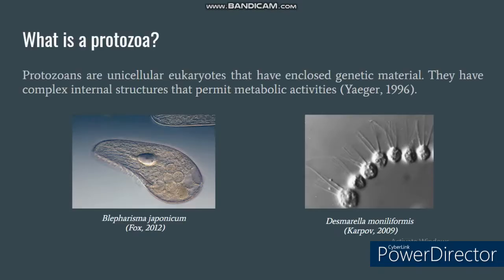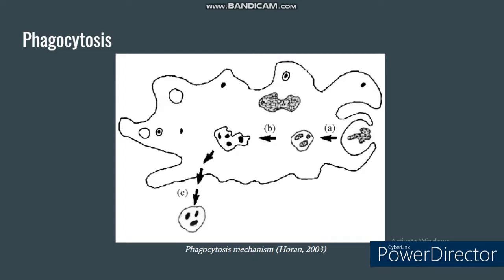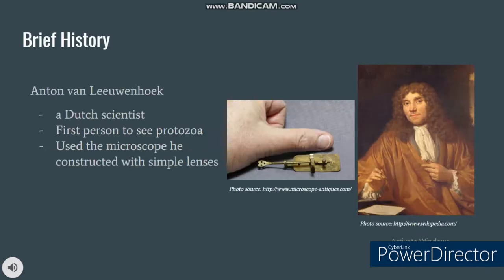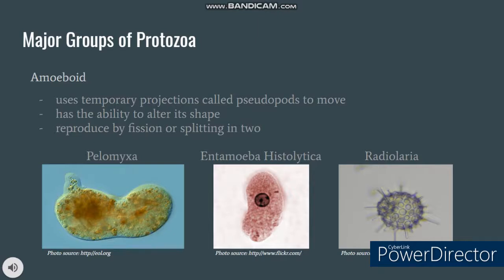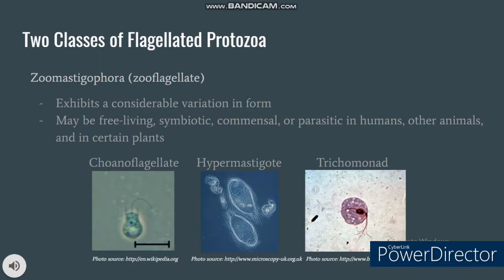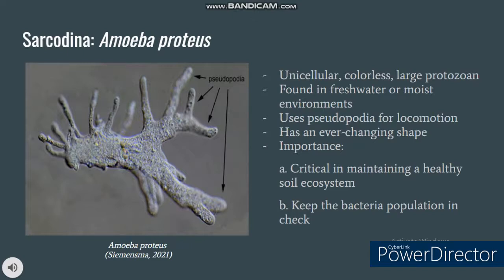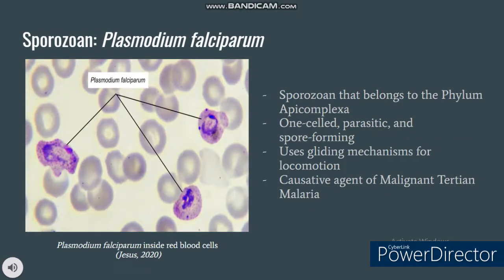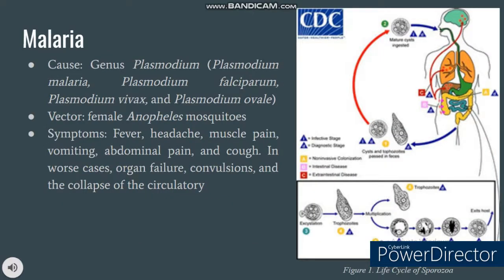Protozoa Group 3 Biology 120 EFG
Why was the young amoeba so sad? His parents had just split. 😁
This video was created as part of the student's requirement in my Microbiology class
Chapter 4: Characteristics of other microorganisms